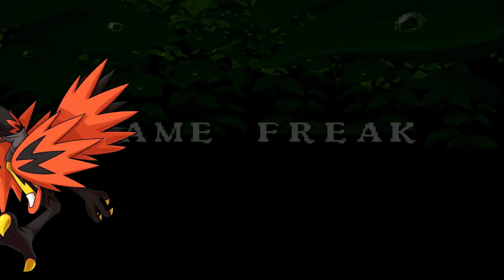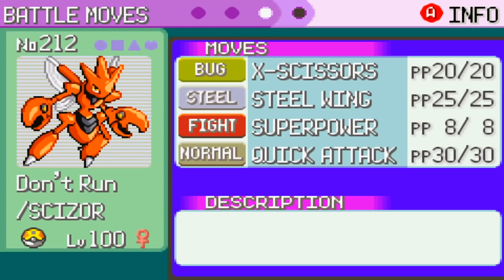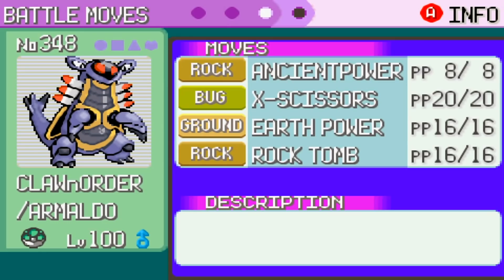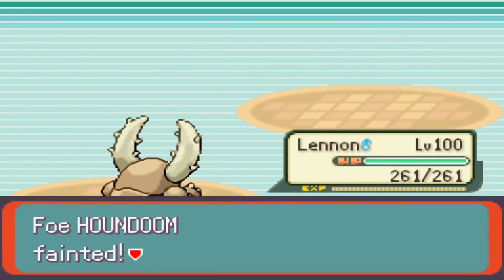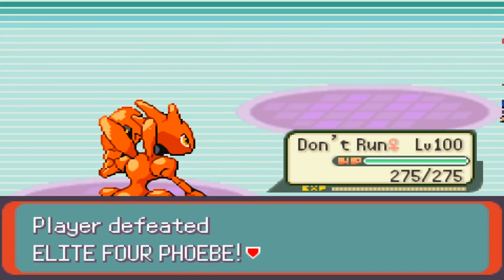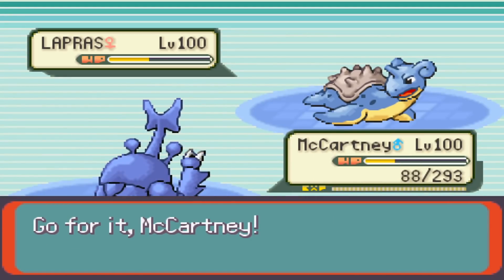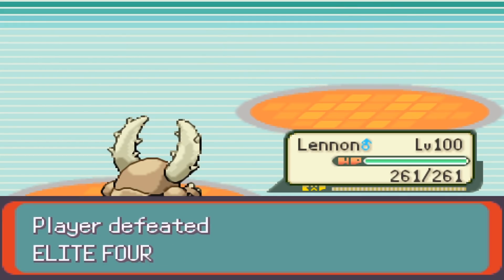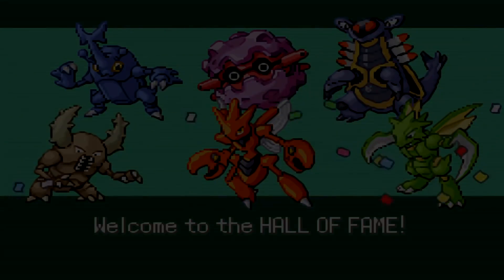POKEMON EMERALD KAIZO ELITE FOUR MONOTYPE CHALLENGE: BUG TYPES ONLY 🐛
Wow this video's pretty short, Chizzy must've failed fast 👀
The HIGHLY anticipated Emerald Kaizo MonoBug video is finally here!! Today, we're gonna try to defeat the League using one of the worst possible typings we'll be using throughout this series. How far do you think we'll get this time?

Time Stamps
Intro: 0:00
Teambuilder: 1:00
Stats/Moves Preview: 2:29
Battles: 6:00

Also, a minor detail but my voice is raspy and short because there was a fire at the time that I was narrating so it was very hard to breathe well. Please excuse that :)

(Twitter and Discord sometimes get early access to vids and other perks!)